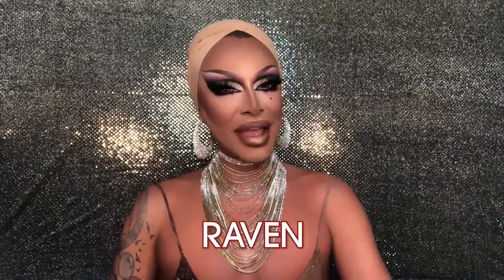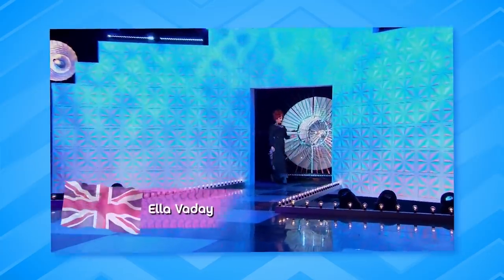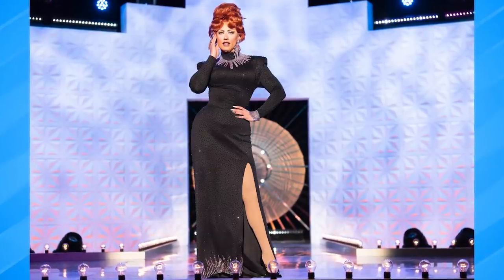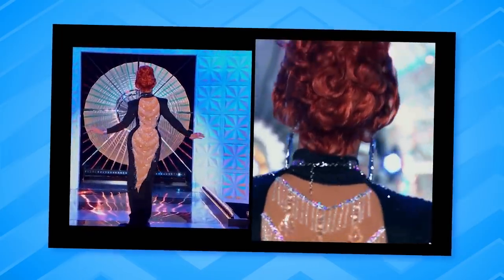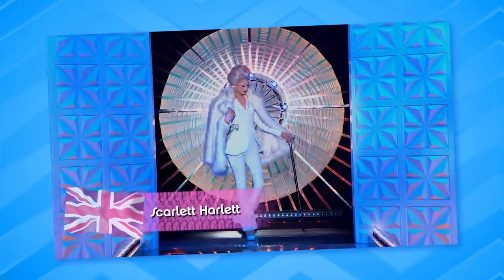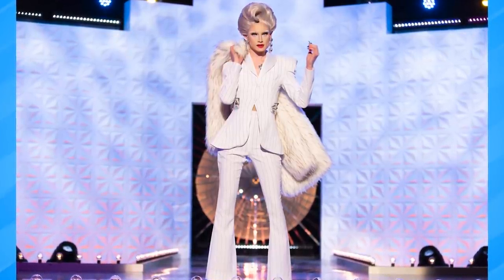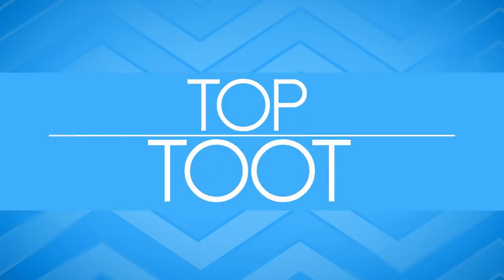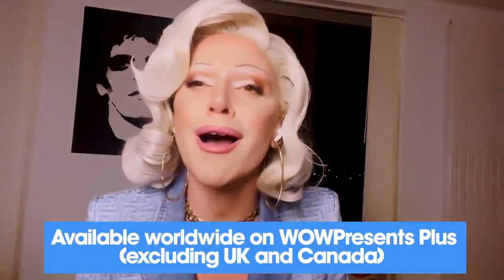FASHION PHOTO RUVIEW: RuPaul's Drag Race UK Series 3 - Expenny, Henny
They dropped a pretty penny on these looks! Raven and Bimini are back to toot and boot the queens’ most expensive looking drag. Find out if you can watch on WOW Presents Plus in your territory